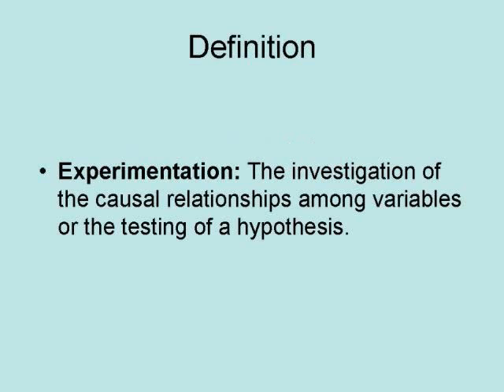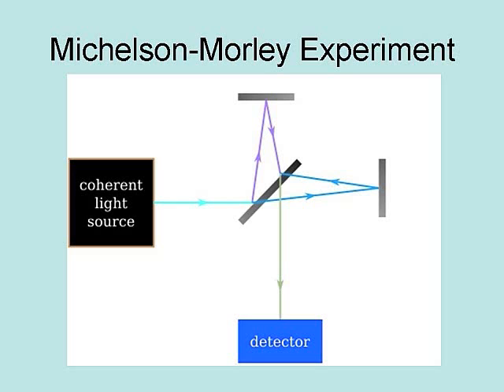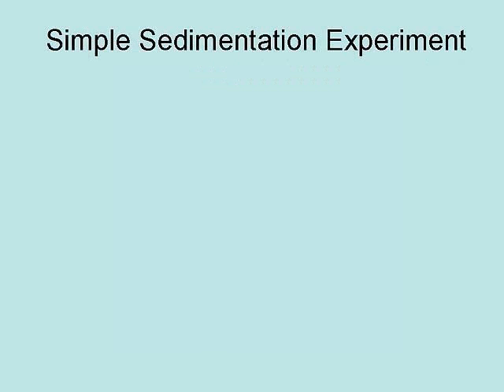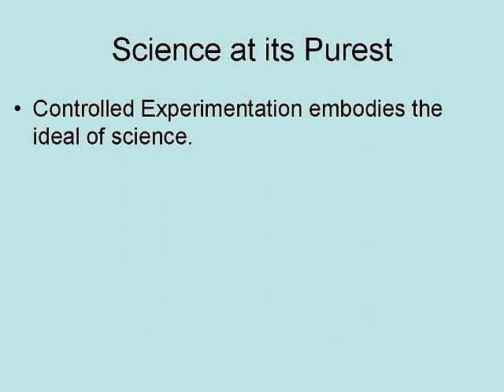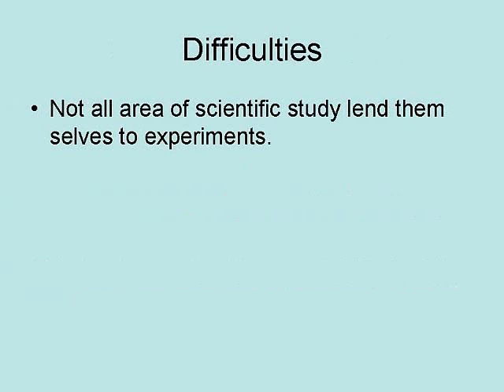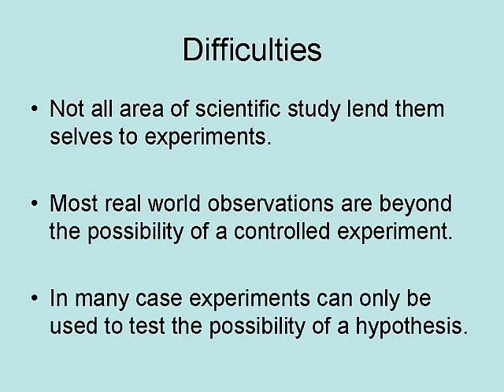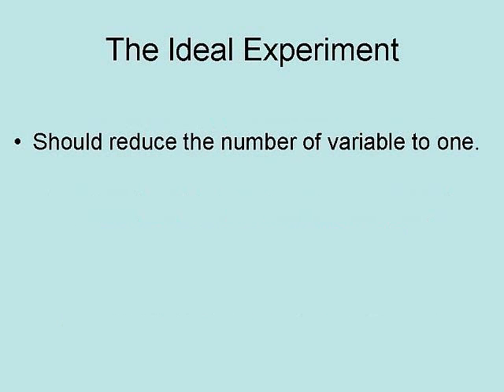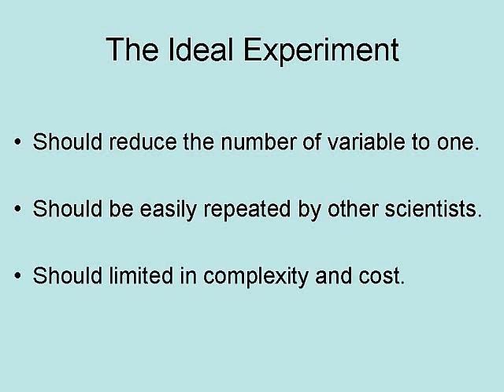Experimentation in science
This video is about experimentation in science. Experiments are an important part of the scientific method. It is where actual physical research occurs.

AmScope 120X-1200X 52-pcs Kids Beginner Microscope

101 Great Science Experiments: A Step-by-Step Guide

The Book of Totally Irresponsible Science: 64 Daring Experiments for Young Scientists

SmartLab Toys Ultimate Secret Formula Lab

Awesome Science Experiments for Kids

Be Amazing Toys Big Bag Of Science +70 Activities